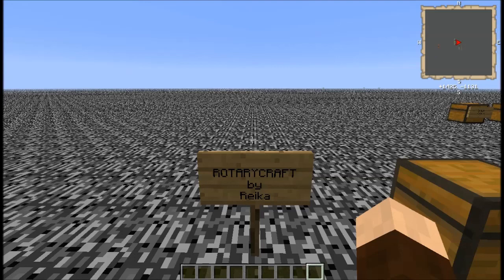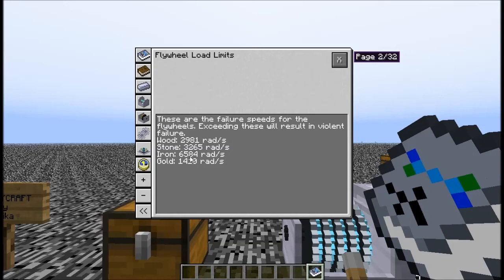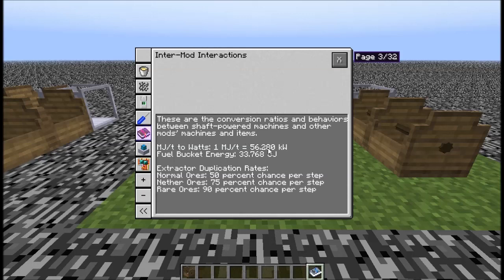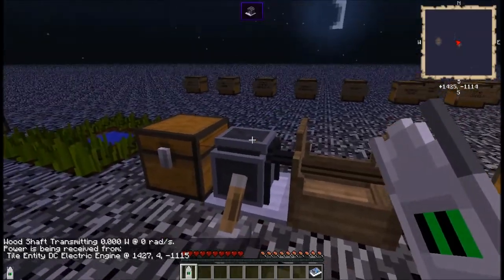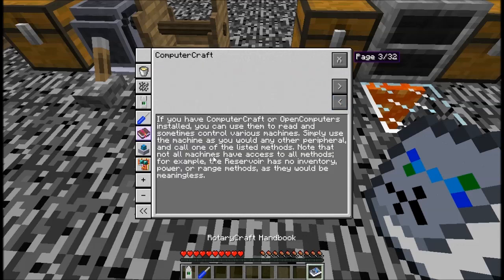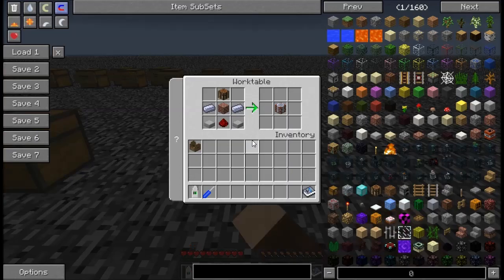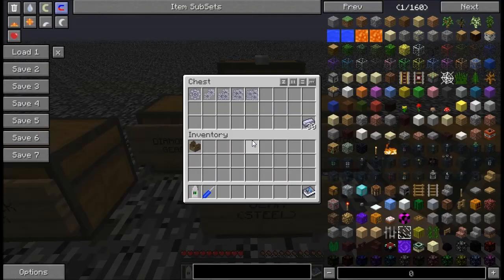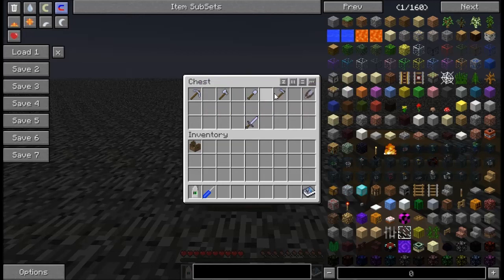How to Guide for RotaryCraft by Reika part 1 Core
Greetings!  And welcome to my guide for Reika's RotaryCraft mod for Minecraft!

A quick word:
This guide is using v19b inside the constraints of the default settings of the recommended build of the Feed the Beast MONSTER mod pack at the time of recording.
I may encounter behavior that is a result of a temporary hiccup in the mod pack, or due to a lag spike, OR simply from me being a doofus and explaining something wrongly.  (Also, my brain can't decide if it's seeing a comma or a decimal point on the Dynamometer)
I apologize for the mistakes I am bound to make due to human error or mod interaction derps.  If there is more current information that is notably different in behavior in later builds, I will try to cover them when they are in the recommended build of this mod pack.
Also, it seems that REIKA themselves, the creator of this and many other fantastic mods, has begun commenting on my stuff, as if I wasn't already nervous about recording.  ALWAYS DEFER TO NEW INFORMATION BY REIKA.

RotaryCraft is a mod that adds a lot of mechanized machinery to help with some of the tasks in Minecraft, as well as a TON of other awesome functionality.  Want to change the biome you're in to a different one?  You can!  Tired of bad guys stomping on your property?  Make a force field.  Or better yet, blow them off the map!  Just can't harvest your plants fast enough?  Got you covered.

A lot of the abilities found in MANY other mods can be achieved here, but with a twist:  This does not run on electricity.  This is all gears and moving parts.  This is physics at work.  Don't let it throw you off with all the numbers and requirements, though.  With some quick adding, and perhaps a tiny bit of straight-forward multiplication, you can master this mod as if you were the creator of it.

In this series, I am going to attempt to cover everything I can possibly think to cover for this mod.  There is a lot of stuff to do, and I hope I am equal to the task.  IF I manage to leave something out, please let me know.  I shall try to fix the problem in a separate video or in the descriptions.

Thank you very much for watching!  I will talk to you later!